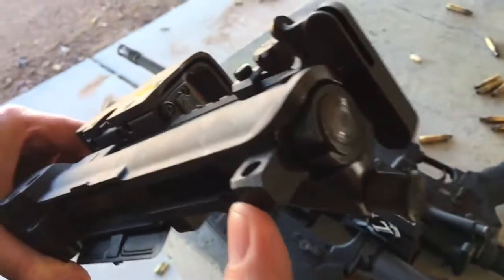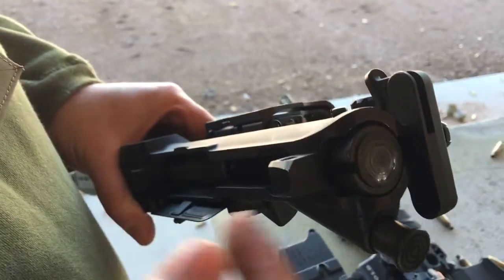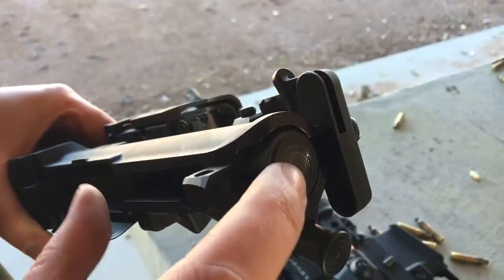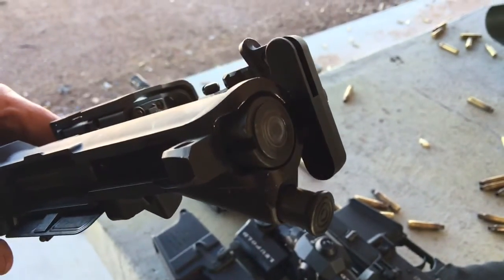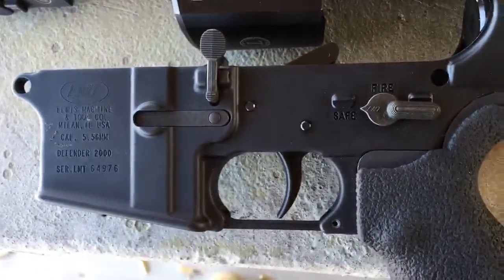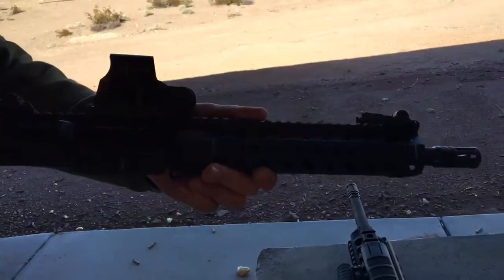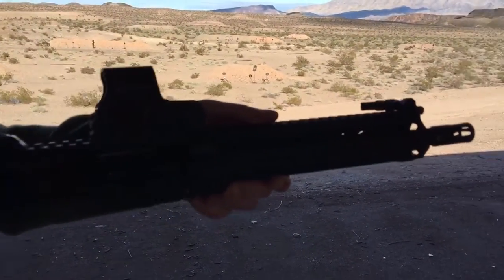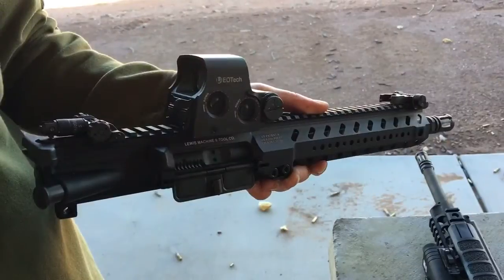LMT Defense LM8PDW556/LM8PDW300 PDW Tactical AR SBR Bolt Carrier Group (BCG) Weight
Ryan Smith of Lewis Machine and Tool (LMT) shows DefenseReview (DR) owner/editor-in-chief David Crane the new LMT Defense LM8PDW556/LM8PDW300 PDW (formerly known as the "Compressor")lm8pdw 5.56mm NATO/300 Blackout (300BLK) tactical AR SBR/PDW (Short Barreled Rifle/Personal Defense Weapon) BCG (Bolt Carrier Group) weight at SHOT Show 2016 Industry Day at the Range.